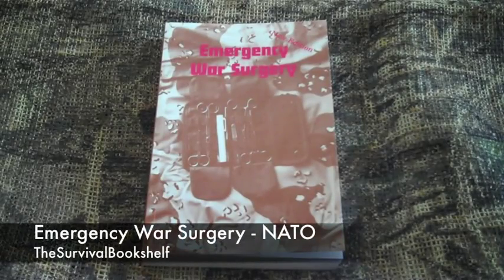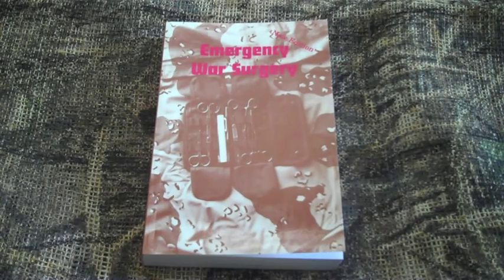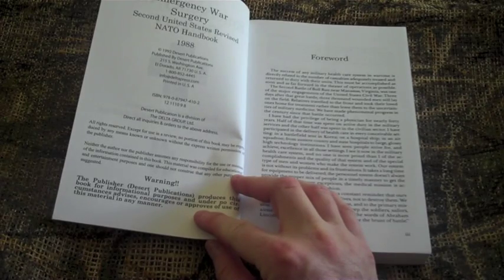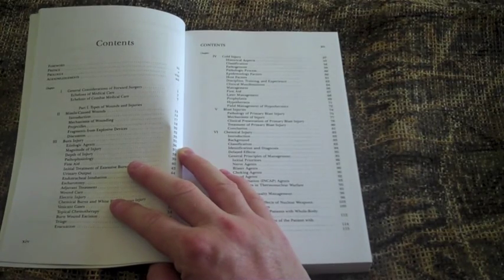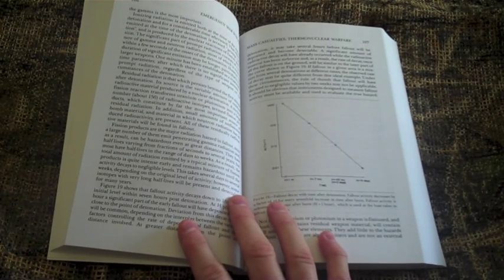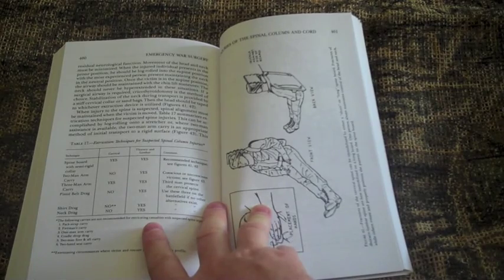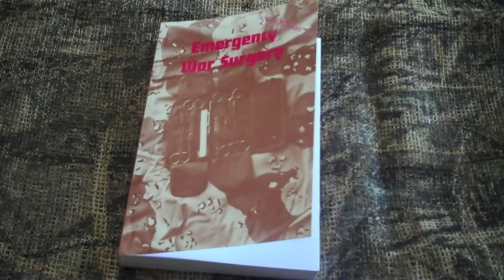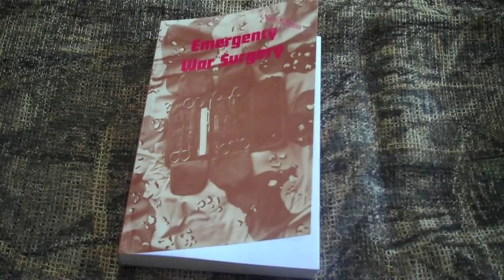Emergency War Surgery - (NATO)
Watch the video and find out how it ranks

5 Stars: Highly engaging and memorable. Well-written and solidly researched. Cites secondary sources. Highly recommended

4 Stars: Moderately enjoyable - a nice read. Although lightly researched, still provides convincing arguments. Recommended.

3 Stars: Predictable. Although enjoyable, adds little to the available content already in publication. Arguments are, for the most part, solid, yet may be lacking in some areas.

2 Stars: Under Par. Lacks substantial research. Deficient in clarity, organization, and style. Not recommended.

1 Star: Generally avoid, if possible. Lacks any sort of substantive research. Arguments unorganized, if defensible at all.